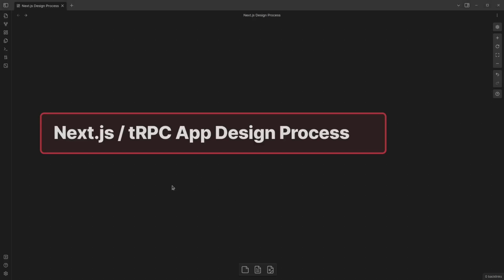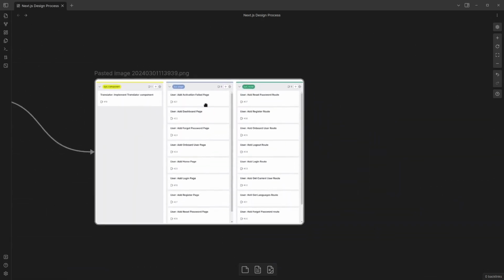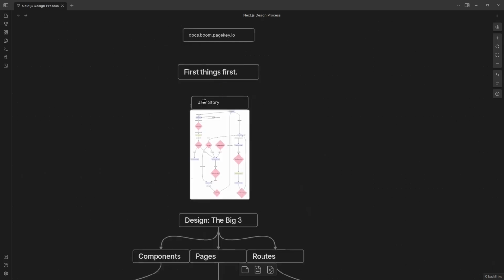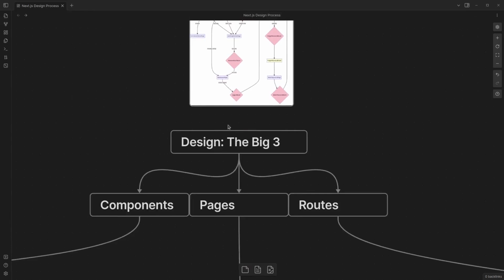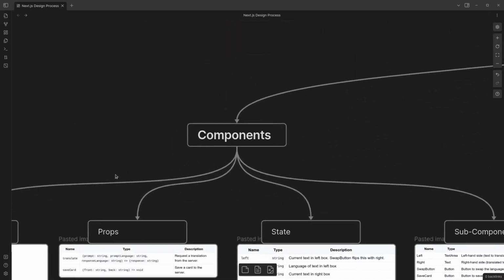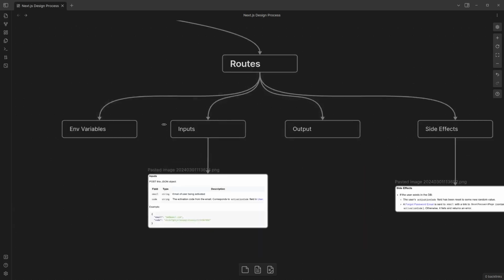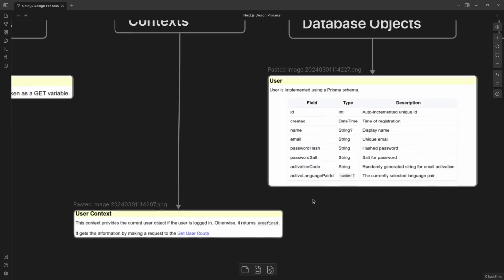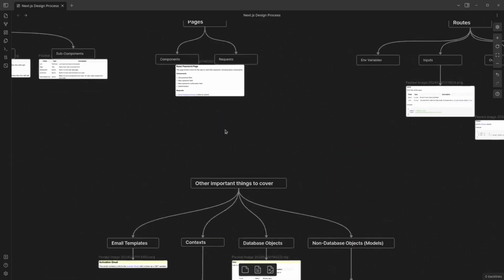Next.js / tRPC App Design Process | Boom Dev Log 15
0:00 Intro
0:10 Why design? 2 Options
0:45 Tech Stack (Context)
1:02 User Story (First Things First)
1:31 Design: The Big 3
1:59 Components
2:30 Pages
2:40 Routes
3:01 Other things to cover
3:07 Email Templates
3:13 Contexts
3:25 Database Objects
3:29 Non-Database Objects
3:42 Outro